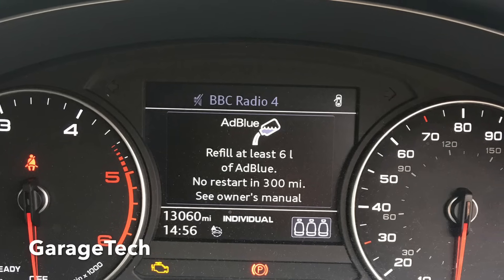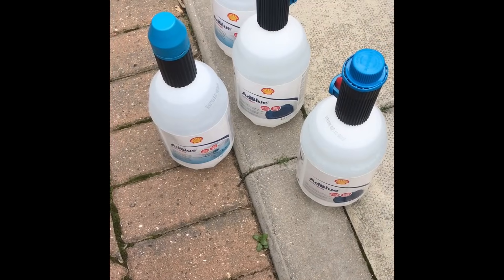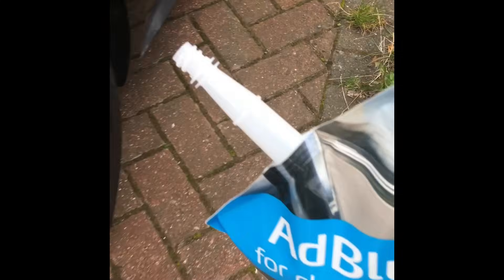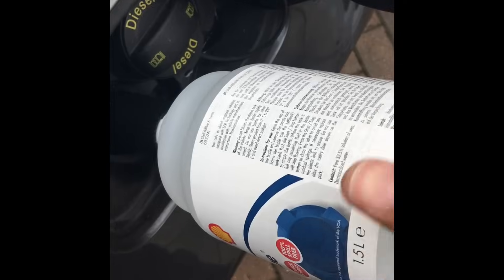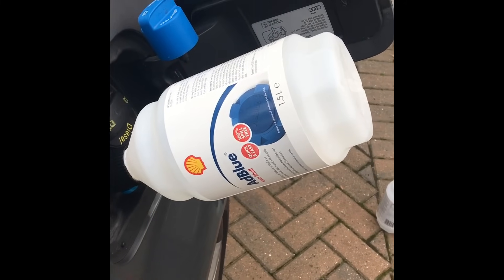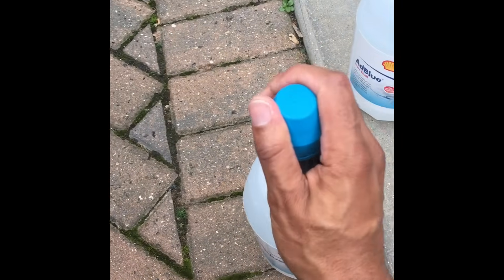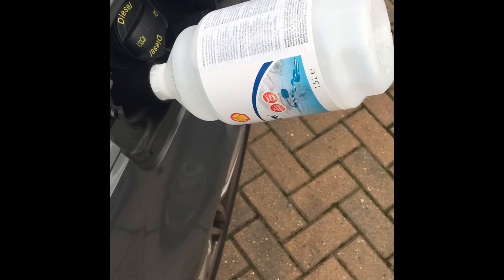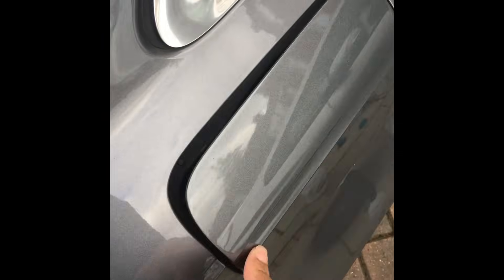AdBlue top up Audi A4 A5 A6 A7 Q5 Q7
In this video I demonstrate how to top up your Adblue tank. I use three different types of bottles. Two from a shell petrol station and one from BP

The Adblue or Selective Catalyst Reduction (SCR) system is a solution for the exhaust gas aftertreatment used to reduce the NOx within the exhaust gas emissions.

For this purpose a specified amount of (Adblue) or Diesel Exhaust Fluid (DEF) is injected into the gas inlets of the Diesel Particulate Filter (DPF) and the SCR catalytic converter. The injected DEF into the exhaust system is converted to ammonia (NH3) and carbon dioxide (CO2). The resulting ammonia (NH3) is used within a special catalyst in the exhaust stream. The resulting reaction converts the unwanted NOx into harmless nitrogen (N2) and water (H2O) vapor.

The SCR system is equipped with LNT catalytic converter and DPF assembly is located in the downpipe from the turbocharger. An additional SCR catalytic converter is located in the exhaust center section.

DIESEL EXHAUST FLUID (DEF)

The DEF is a pure, odorless, colorless, synthetically manufactured, aqueous solution. The DEF is used for the aftertreatment of exhaust gases in the DPF and the SCR catalytic converter.

The SCR catalytic converter can be contaminated by low quantities of metals and thus the quality of the DEF is held to closely controlled standards. The DEF cannot be substituted or diluted with any other fluid.

The diesel exhaust fluid is not categorized as a dangerous substance, because
·        The DEF is non-flammable
·        The DEF is non-toxic
·        There is no danger in the event of spills.

The DEF can be stored on board vehicles, despite the limitation that it crystallizes at temperatures below -11°C (12°F).

In Europe, DEF is also known as AdBlue®, the fluid is specified by ISO22241.

WARNING MESSAGES
Filling beyond the maximum fill level can temporarily disable the ultrasonic DEF level sensor. Overfilling the DEF tank can result in a vehicle inducement condition.
It is a legal requirement for the driver to be informed of the SCR system faults. If the performance of the SCR system is reduced the dash illuminates a warning indicator and displays a warning message.

Dependent on the warning stage, the DPF warning indicator will be white, amber or red.

There are 3 possible routes to receive a fault message:
·        Low DEF volume in the tank.
·        Incorrect DEF quality supplied to the SCR system.
·        Efficiency of the SCR system is reduced in the event of a system fault.

Low DEF Level Detected
There are 3 warning stages displayed in the message center. Each warning progresses, until a final 'No Engine Restart Possible' warning is displayed.

If the DEF fluid is not replenished within this distance, and the engine is turned off, the vehicle will fail to start. The dash displays the maximum filling level.

Stage 1 is a low priority message advising of a 'Diesel Exhaust Fluid Level Low' with the white warning indicator. Stage 1 gives 2400 km (1500 miles) ahead of any vehicle restriction in order to allow time to refill the DEF tank.

Stage 2 is an amber warning indicator with a distance reference before the DEF tank is empty and with the DEF refill volume.

Stage 3 is a red warning indicator and indicates the DEF tank is empty and restart of the vehicle is no longer possible. In this stage 3 you can fill with minimum 3.5 liters (0.92 gal)of DEF as a short term solution to restart the vehicle. The dash displays the maximum filling level. An authorized  retailer will still require the complete refill of the DEF tank.

Incorrect Diesel Exhaust Fluid Quality Detected
The system must be able to identify and respond when the fluid in the DEF tank is not to specification.

The SCR system infers the quality of the DEF through investigation of the SCR NOx reduction efficiency. The function is processed using the NOx sensors and PCM mapping strategy to continuously determine the calculated SCR conversion efficiency.

If the dash displays the 'Incorrect Diesel Exhaust Fluid Quality Detected' message, corrective action needs to be taken. The corrective action contains the draining and refilling the DEF tank with the correct DEF fluid.

The dash message center can display 4 warning stages, until corrective action is done. Each warning progresses, until a final 'Incorrect Diesel Exhaust Fluid Quality Detected. No Engine Starts Possible' warning is displayed.